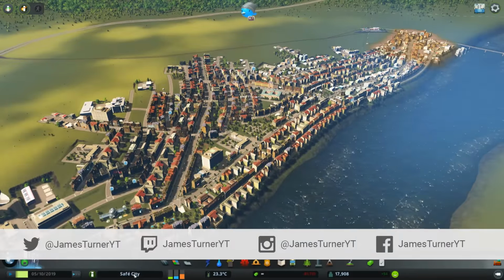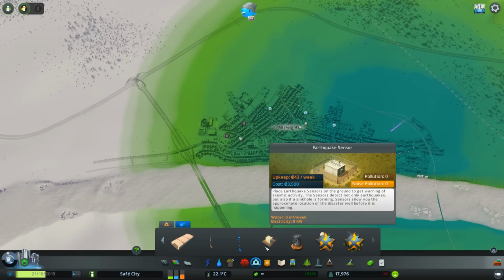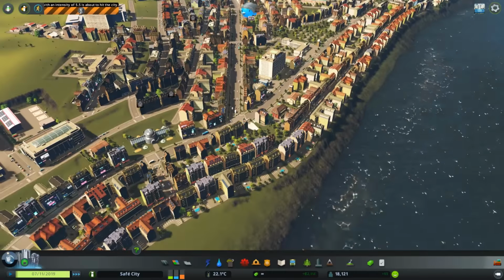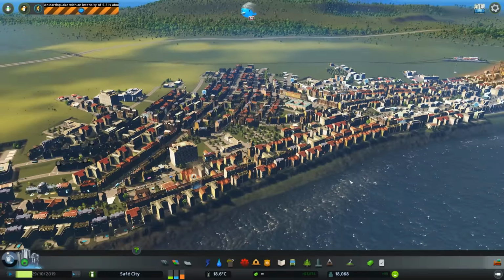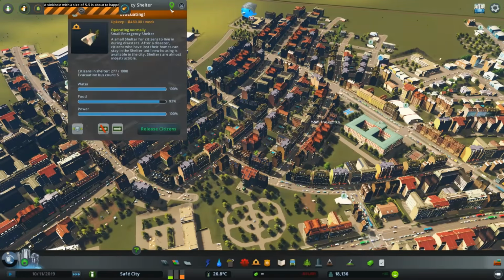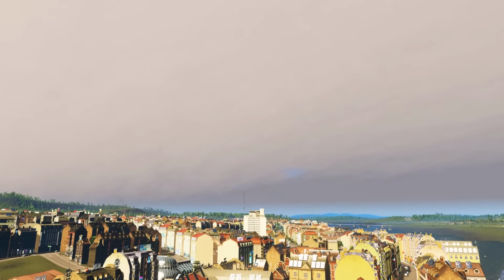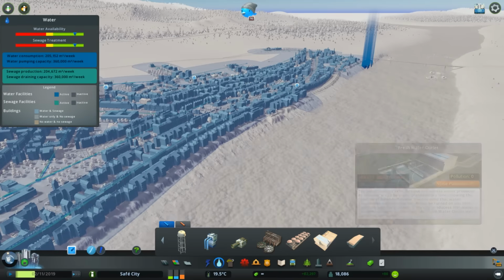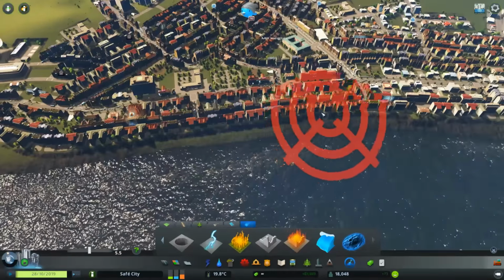Cities: Skylines Natural Disasters - IT'S CHAOS!